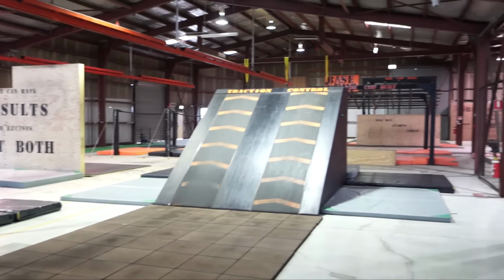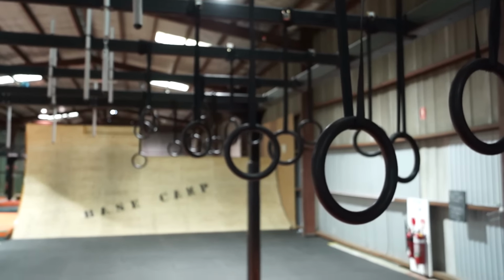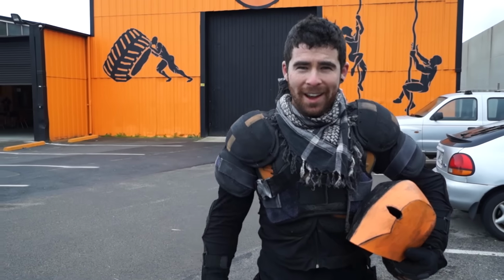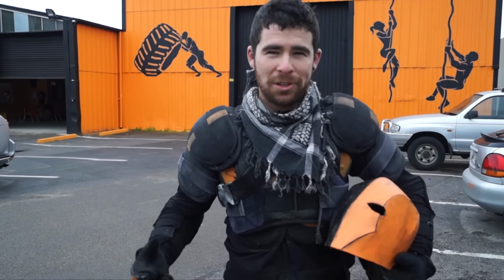Is it Possible to do Parkour in a DEATHSTROKE Costume?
I wore my Deathstroke costume to an obstacle course training gym to see how agile the suit really is.

Maybe go buy some of my stuff on Etsy

I do not claim ownership to any of the copyrighted or licensed media

If you are still reading, go in the comments and write 'Deathstroke makes me want to STROKE myself'